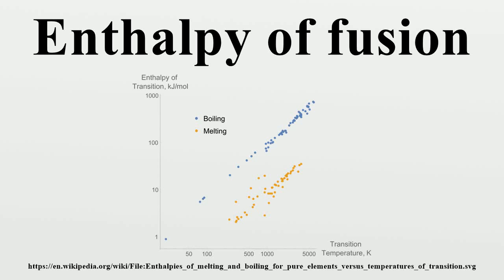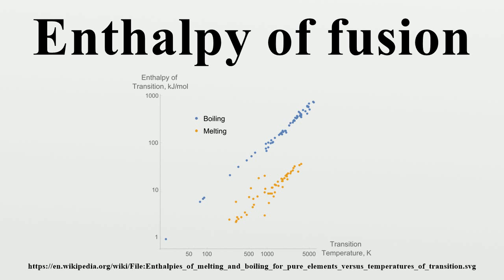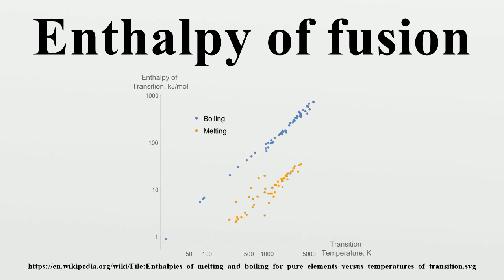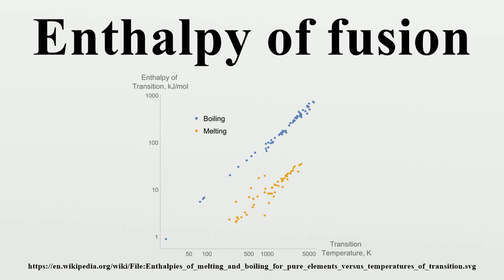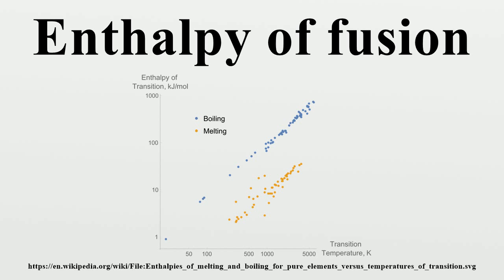Enthalpy of fusion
The enthalpy of fusion also known as (latent) heat of fusion is the change in enthalpy resulting from heating a given quantity of a substance to change its state from a solid to a liquid.The temperature at which this occurs is the melting point.

Image-Copyright-Info
Author-Info:   Mgibby5

Image-Copyright-Info